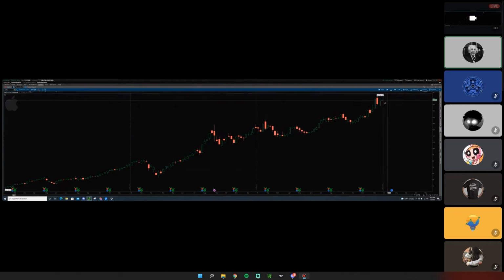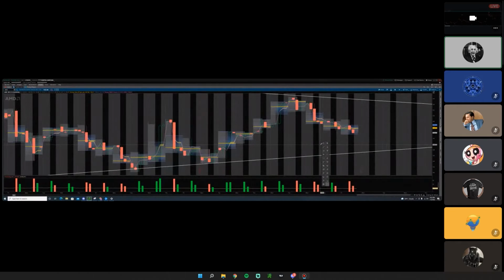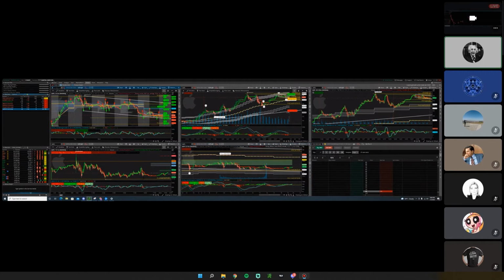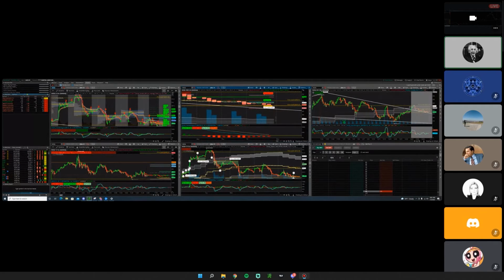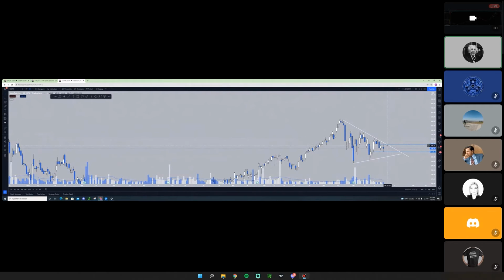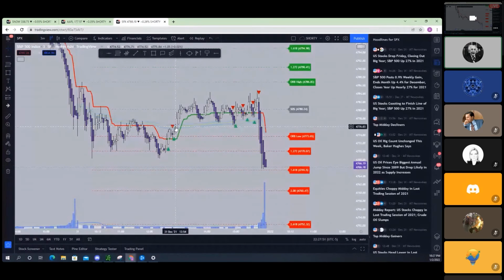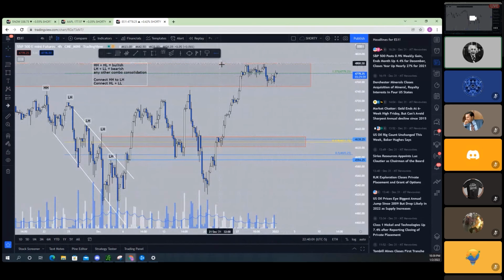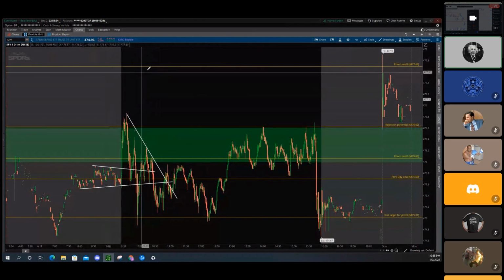Watchlist 1/3/22 |1/2/22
Watchlist for 1/3/22 recorded on 1/2/22